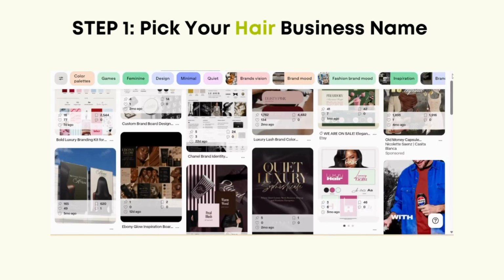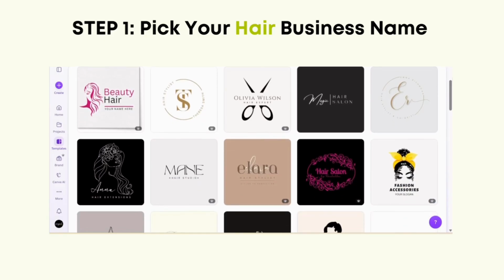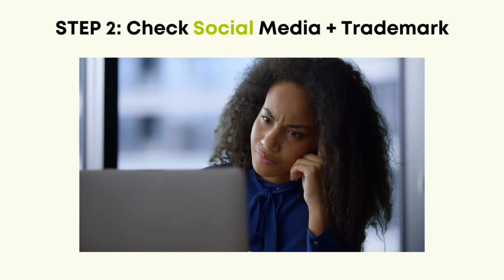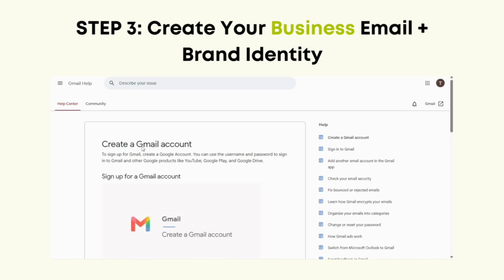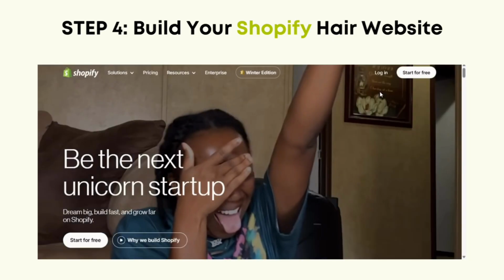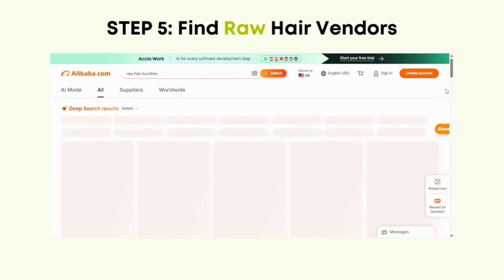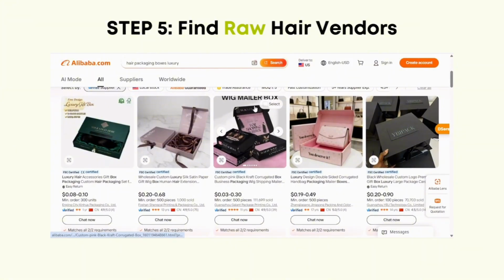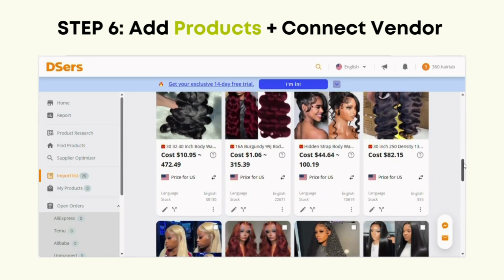The Raw Hair Dropshipping Blueprint | Everything You Need to Launch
Ready to start your own raw hair dropshipping business? In this FREE step-by-step course, I’m showing you how to build your brand from the ground up — from choosing a business name, creating your online store, finding reliable hair vendors, adding products, branding, marketing, and launching your hair business the right way.

Whether you’re a beginner or looking to turn your hair idea into a real online business, this video will walk you through the exact foundation you need to get started with a raw hair dropshipping store.

✨ Finding free raw vendors
✨ How to brand while dropshipping
✨ Where to find free marketing plan